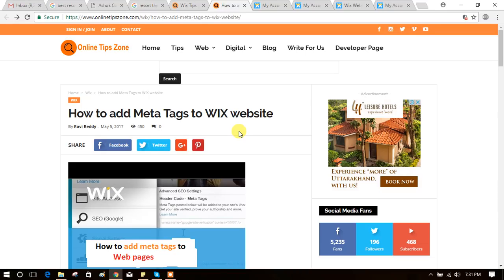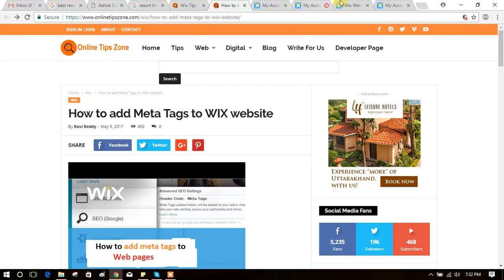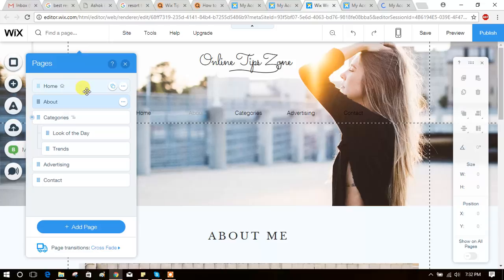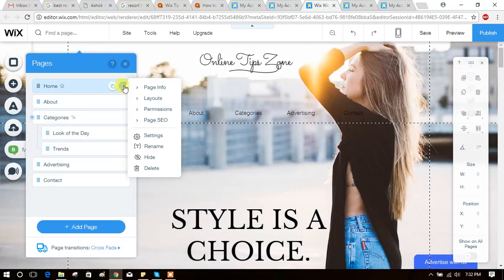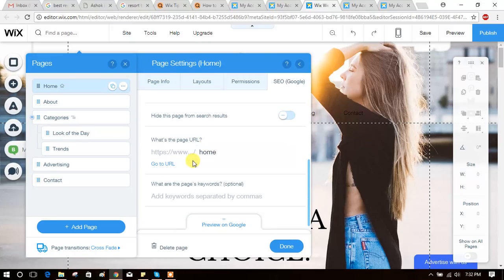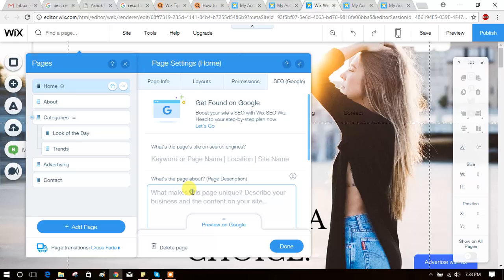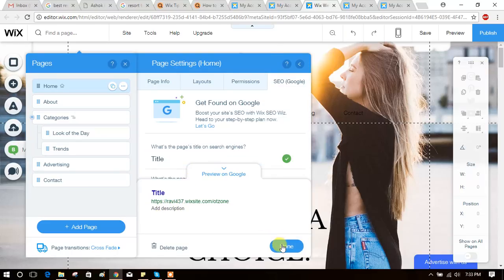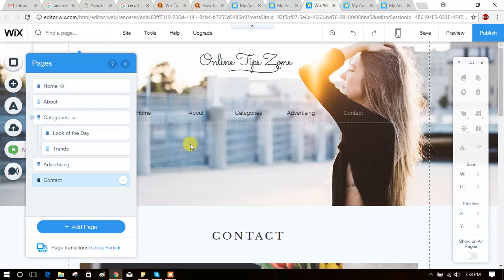How to add meta tags in WIX website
We can add meta tags to every page in WIX website also. So now you can use SEO for your wix website to get top on search results